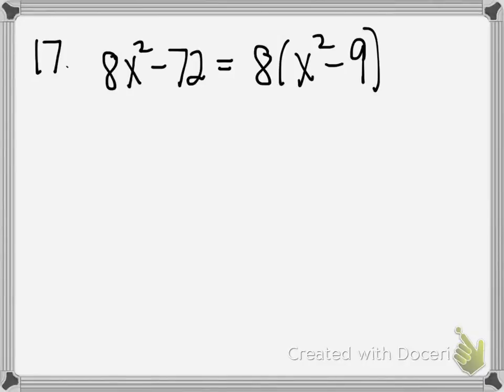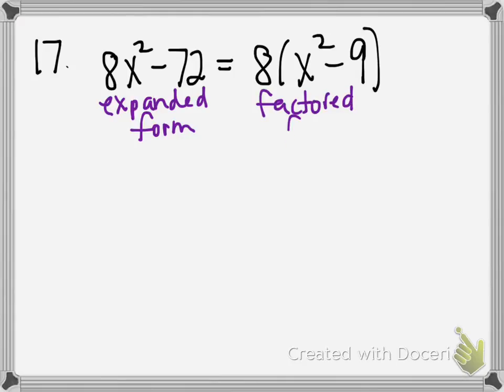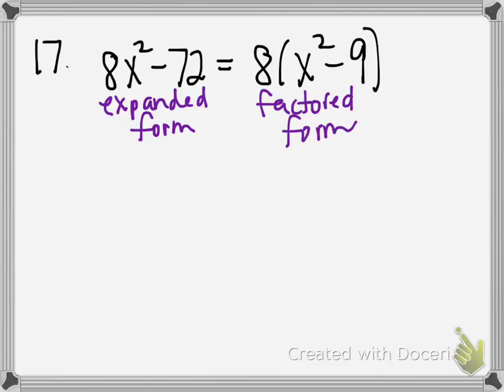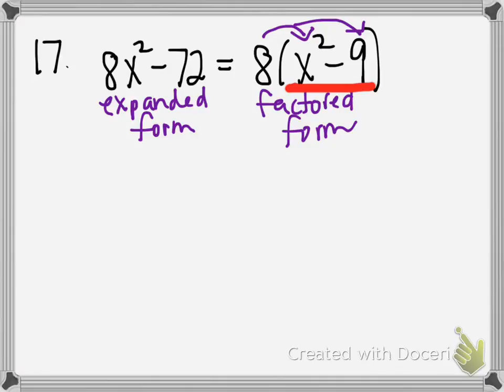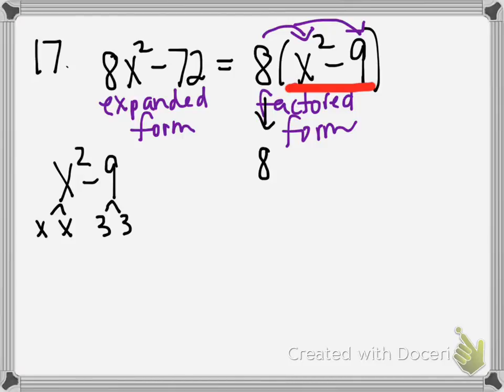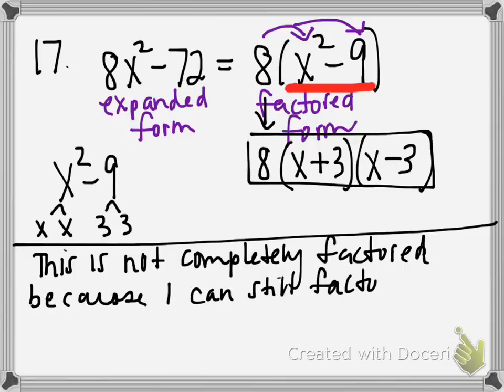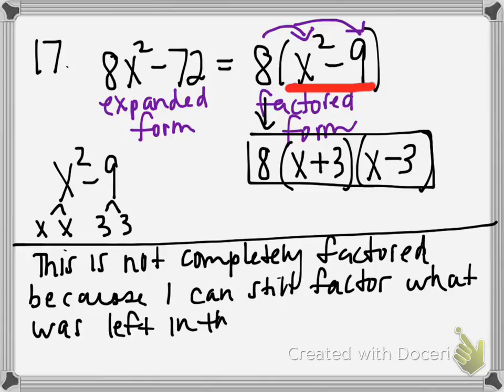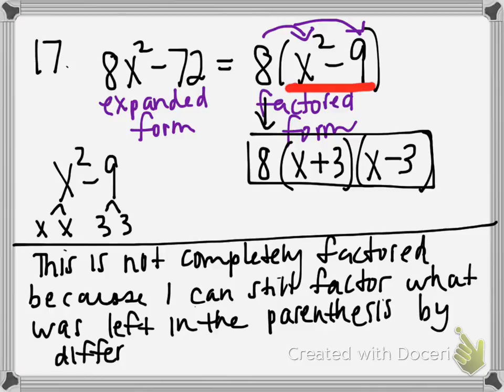Polynomials and Factoring study guide # 17